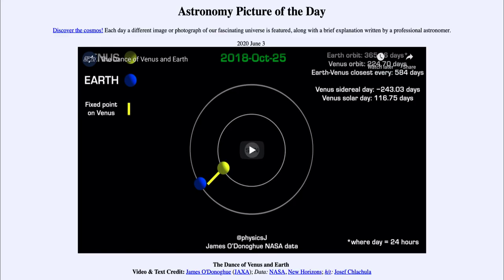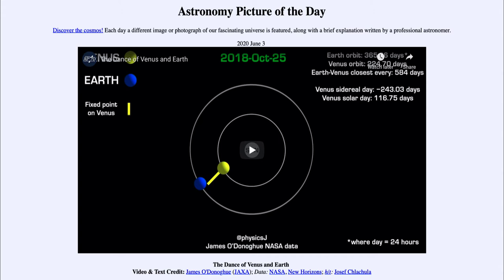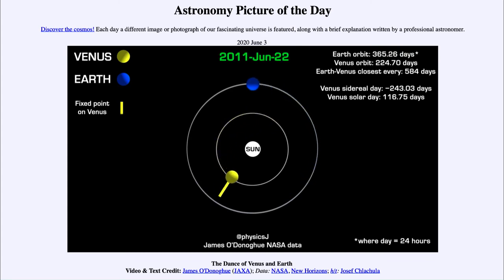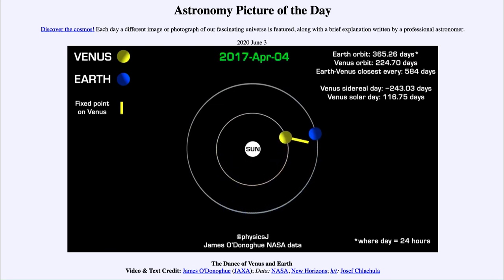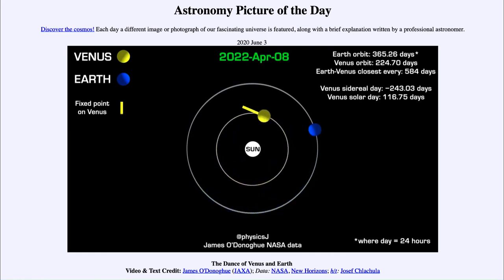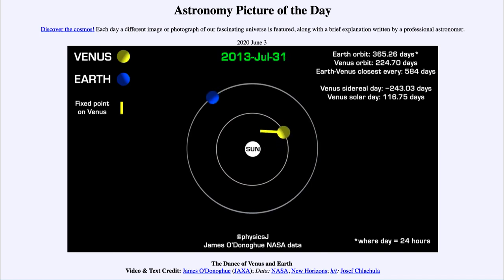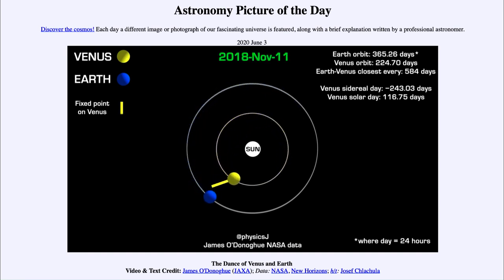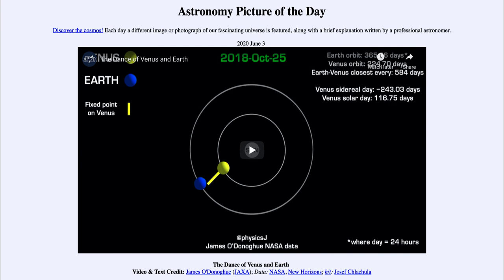2020 June 03 - The Dance of Venus and Earth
In today's image, we see a video showing the orbits of Venus and Earth. The line pointing out from Venus represents one specific location on the surface of the planet. As the simulation runs, we note that every 584 days, Venus and Earth will reach their closest point (inferior conjunction for Venus.) When this happens, the same feature on the surface of Venus is pointing towards Earth. We see other resonances like this in the solar system including the Moon orbiting the Earth and Mercury orbiting the Sun.